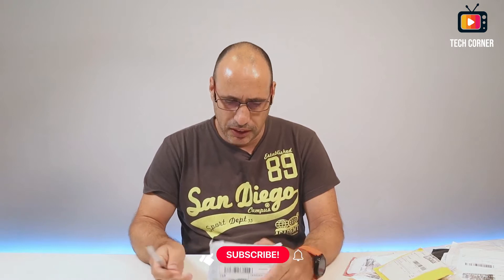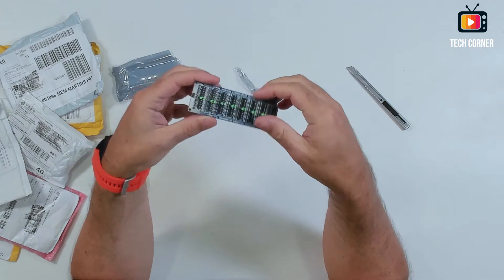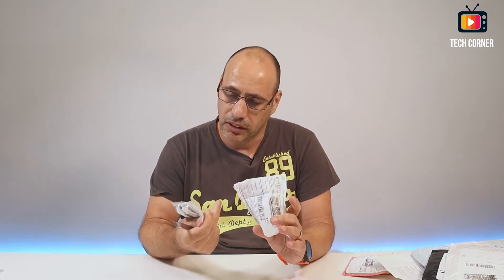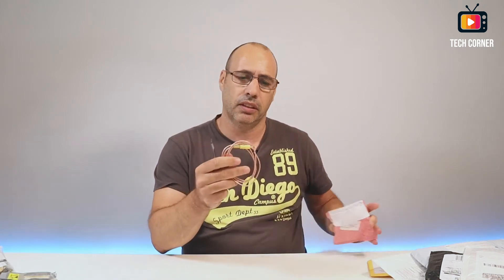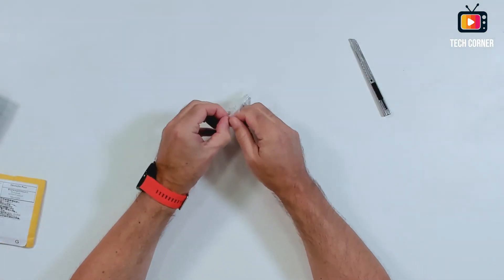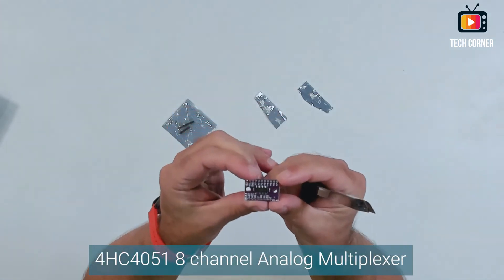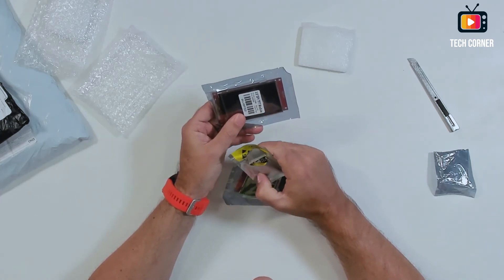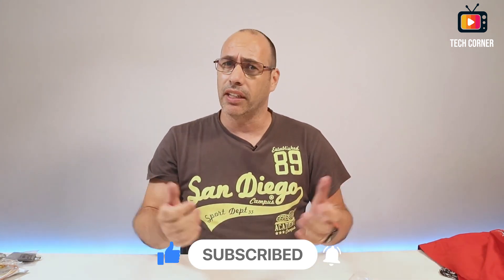TechCorner.TV Mailbag Day #41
If you want to help the channel and keep these videos coming, please use the following links for your shopping:

In this mailbag we unboxed or unpacked:
00:00 - Intro
00:10 - Welcome
00:18 - WH148 Potentiometer Kit B1K 2K 5K 10K 20K 50K 100K 500K 1M 🛒
01:15 - 50CS switching diode 1N914 IN914 🛒
01:57 - Eight Decade 1R - 9999999R Programmable Adjustable SMD Resistor 🛒
03:45 - Plug & Play USB 2.0 to 3D Speaker Audio Headset Sound Card Adapter 🛒
04:50 - 5pcs/lot WH148 1K 10K 20K 50K 100K 500K Ohm 15mm 3 Pin Potentiometer 🛒
06:30 - ESP32 Development Board WiFi+Bluetooth 🛒
07:40 - BNC male to 3.5mm male mono cable 🛒
08:25 - BNC Female Jack To 3.5mm Male RF Coaxial Adapter 🛒
09:40 - Copper BNC female right angle PCB mount RF ADAPTER 🛒
10:40 - 817 optocoupler 4-way voltage isolation board 🛒
12:05 - 74HC4051 8 channel Analog Multiplexer 🛒
13:05 - ILI9488 3.5 inch SPI serial TFTn module 480*320 🛒
15:15 - Storm Trooper T-Shirt 🛒
16:00 - Silent Night Yoda T-Shirt 🛒
16:30 - Duckside T-Shirt 🛒